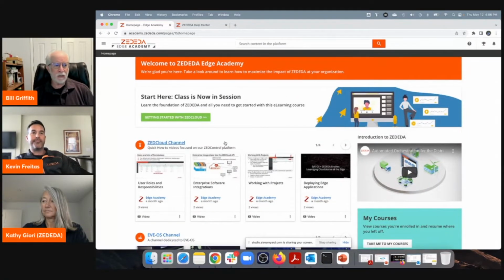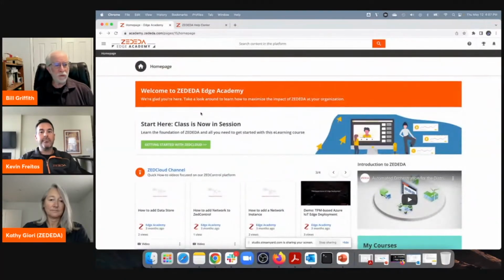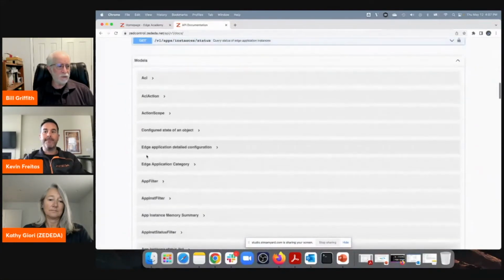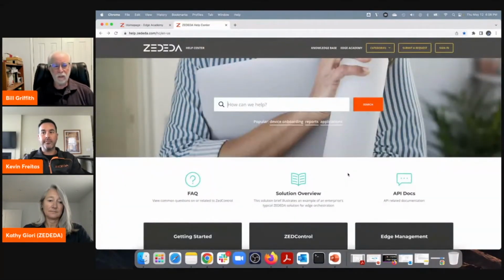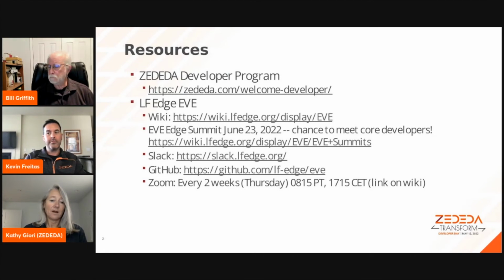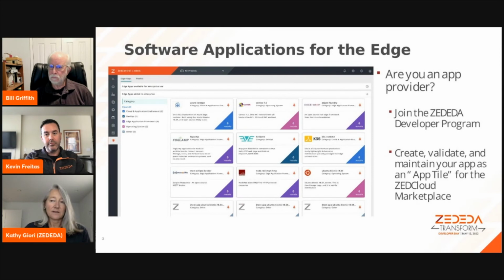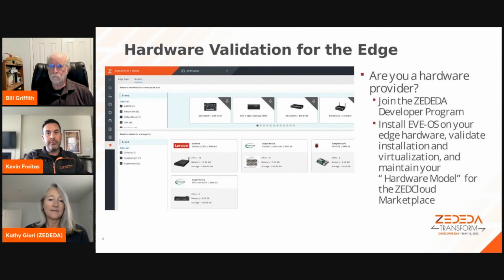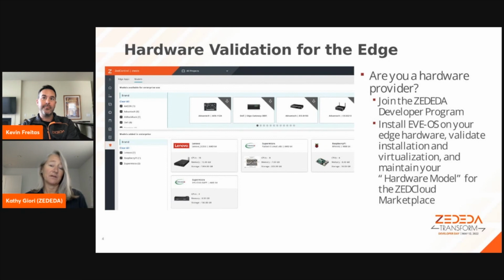ZEDEDA Transform 2022: Getting Involved With ZEDEDA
Learn how  to get an app in the marketplace, how to become an approved HW vendor, Edge Academy, and more!